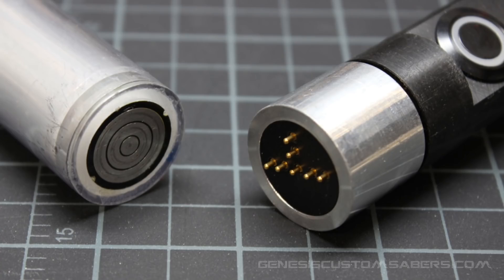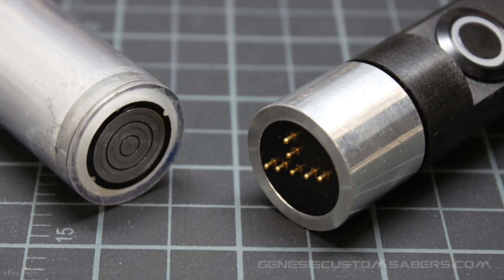Neopixel Hilt Only Option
GCS sabers will now have the option of ordering the hilt wired up for neopixel!
This applies to the hilt only, as I am not yet selling neopixel blades. This means that if you choose this potion when you purchase your saber, you will need to build or buy your own blade elsewhere.
I hope to add neopixel blades as an option in the coming months.

Your blade will require a 330-470 ohm resistor in it.